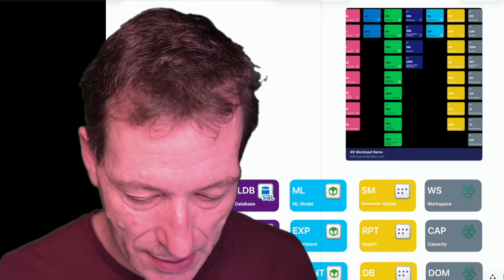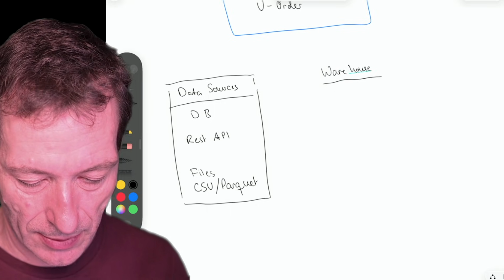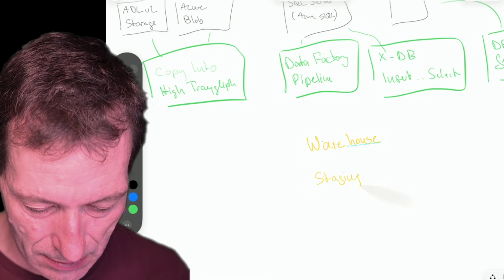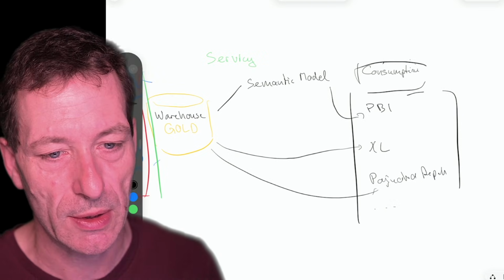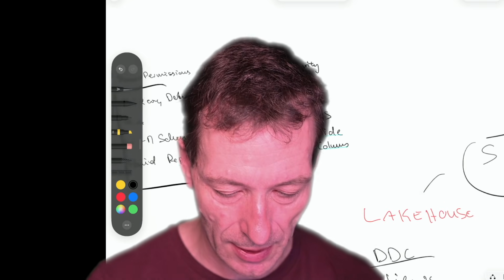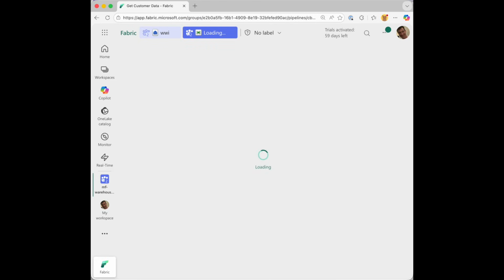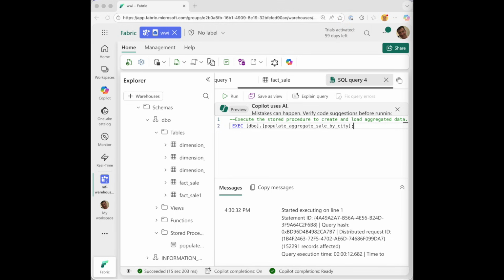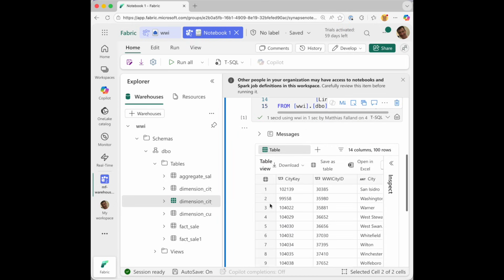Warehouse in Microsoft Fabric – Architecture, Performance, Best Practices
In this episode, we explore one of the most important decisions in Microsoft Fabric:
When should you use a Lakehouse, and when should you use a Warehouse?

🚀 Topics covered:

00:00 - Introduction to Microsoft Data Warehouse in Microsoft Fabric
00:03 - Importance of Data Warehouse and Star Schema
00:22 - Overview of Microsoft Fabric Periodic Table and SQL Warehouse Features
01:26 - Explanation of Medallion Architecture: Lakehouses and Warehouses
02:23 - Differences Between Lakehouse and Fabric Data Warehouse
03:40 - OneLake Storage Layer and Data Access in Fabric
05:06 - Data Consumers: Power BI, SQL Studio, Notebooks, Third-party Apps
06:43 - Detailed Comparison: Warehouse vs. Lakehouse Capabilities
11:54 - Data Ingestion Patterns and Sources in Microsoft Fabric
17:45 - Medallion Data Ingestion Architecture: Bronze, Silver, Gold Layers
23:59 - SQL Endpoint Differences and Security Overview
28:08 - Fabric Workspace Security Roles and Permissions
33:09 - Community Questions: When to Use Warehouse vs. Lakehouse
38:09 - Live Demo: Creating Warehouse, Pipelines, and Loading Data
43:48 - Demo Continued: Cloning Tables and Using Time Travel Feature
49:30 - Visual Query Builder and Aggregation Demonstration
53:08 - Notebook Integration with Spark Cluster in Fabric

🔍 Key insights:
 • Lakehouse = engineering
 • Warehouse = enterprise analytics
 • Both share the OneLake Delta foundation
 • Use Medallion architecture for clean separation
 • Avoid singleton inserts; use bulk operations

👉 Weekly insights into Microsoft Fabric, architecture, governance & real-world patterns.